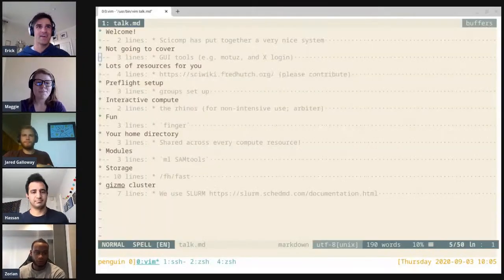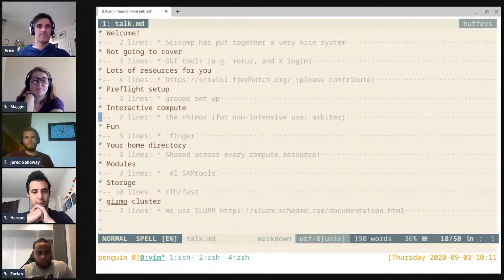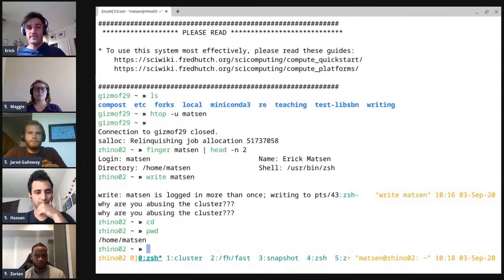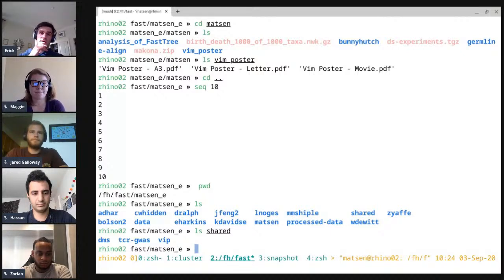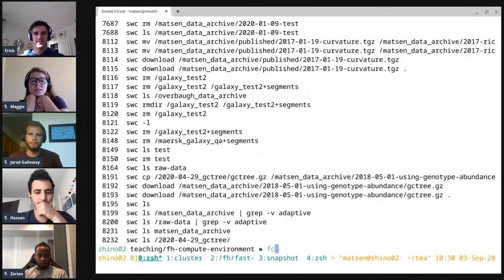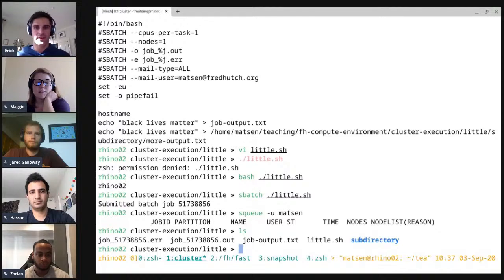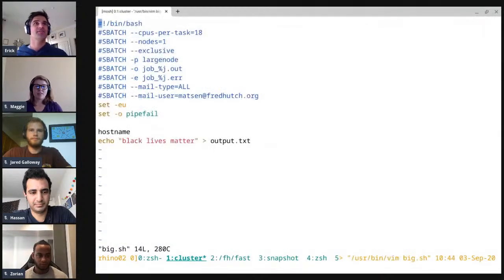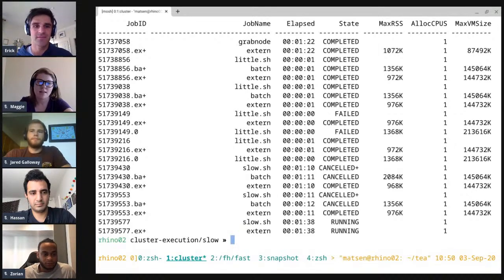A tour of Fred Hutch scientific computing resources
* Welcome!
    * Scicomp has put together a very nice system
    * Be kind to sysadmins!
* Not going to cover
    * GUI tools (e.g. motuz, and X login)
    * Workflow management systems (e.g. nextflow, snakemake, make)
    * Containerization: Docker/Singularity
* Lots of resources for you
* Preflight setup
    * groups set up
    * cluster access granted
    * SSH keys uploaded
* Interactive compute
    * the rhinos (for non-intensive use)
    * `grabnode`
* Fun
    * `finger`
    * `write`
* Your home directory
    * Shared across every compute resource!
    * 100GB
    * `.snapshot`
* Modules
    * `ml SAMtools`
    * `ml fhDev`
* Storage
    * /fh/fast
    * Economy storage
        * `sw2account v2 matsen_e`
        * `swc ls /`
        * `swc ls /individual-archive`
        * `swc upload to-delete /individual-archive`
        * `swc rm /individual-archive/to-delete`
    * Scratch storage
        * `cp to-delete /fh/scratch/delete30/matsen_e/shared/`
    * `/loc/no-backup` is going to become `/loc/scratch/delete30` etc
* gizmo cluster
    * `sbatch`
    * `scancel`
    * `squeue -u $USER`
    * `tail -f slurm-output-file.out`
    * `sacct` and variants, e.g. `sacct -u matsen -o JobID,JobName%30,Elapsed,State,MaxRSS,AllocCPUs,MaxVMsize1`
    * `hitparade`